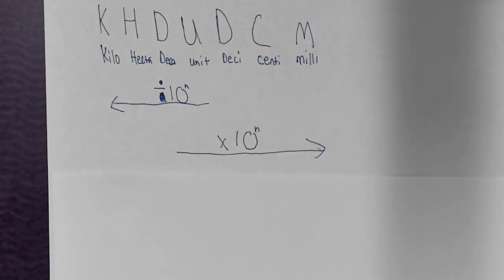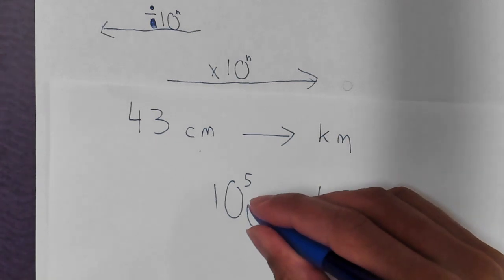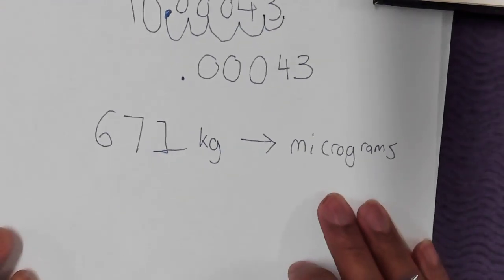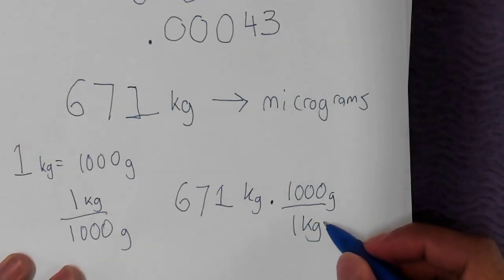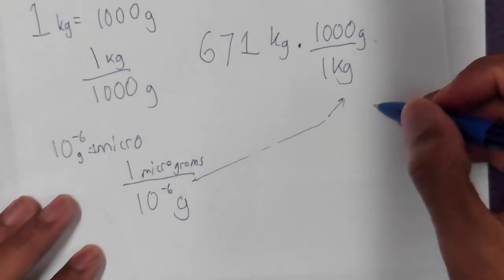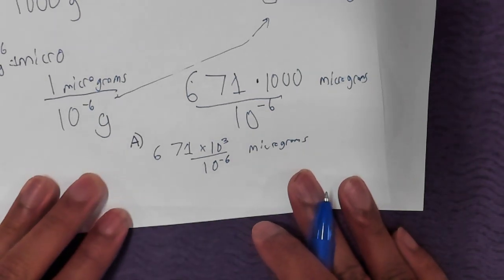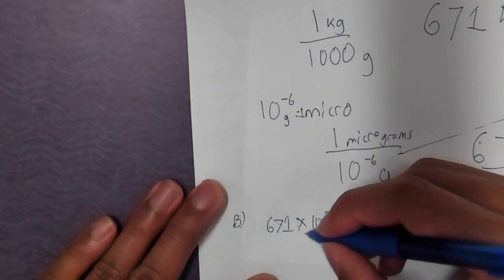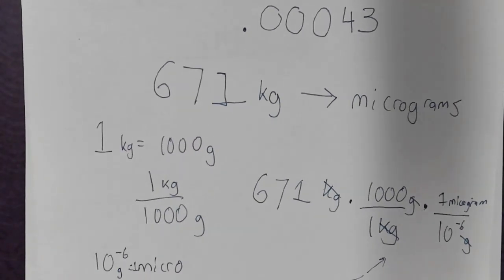unit conversion 2